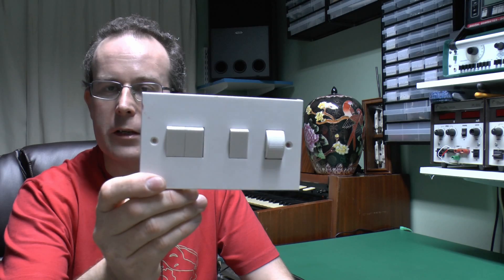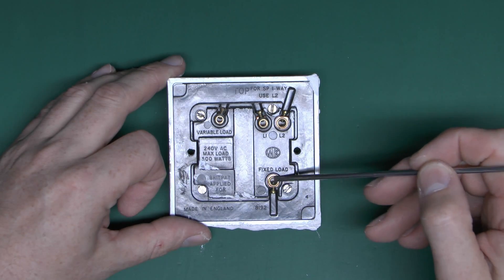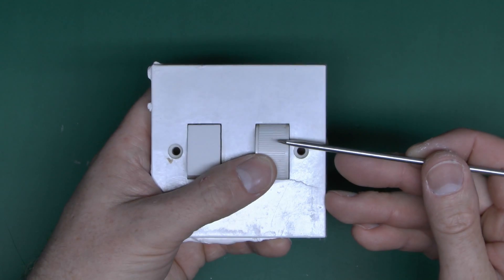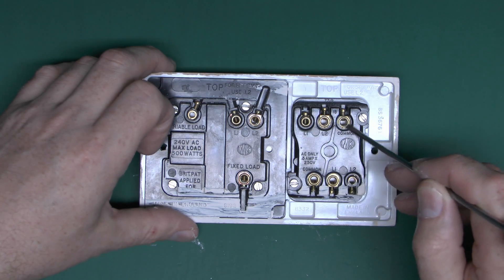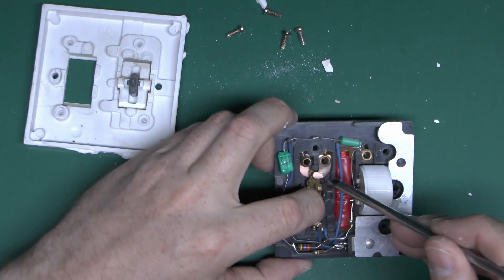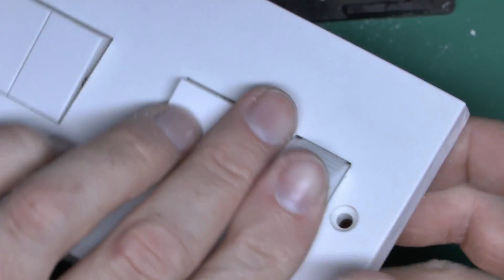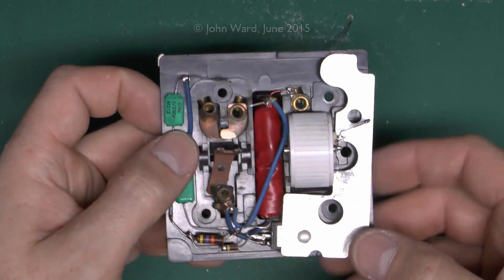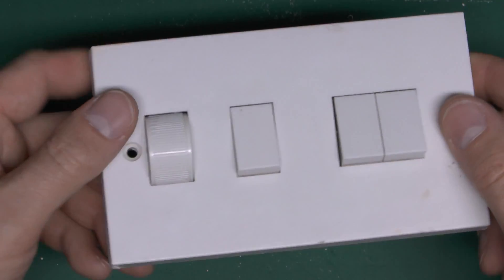Old MK Dimmer Switches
Two old MK dimmer switches from the 1970s.  These have a separate switch and dimmer control, with both fixed and dimmed outputs.

Dimmer rated 500W, switches 5A.  Switches are separate from the dimming part.

Internal components:
Variable resistor 4.5k to 490k
Fixed resistors 47k and 120k
Capacitors 2x 100nF, 1x 10nf
Q4006LT Diac/Triac
Ferrite core inductor.